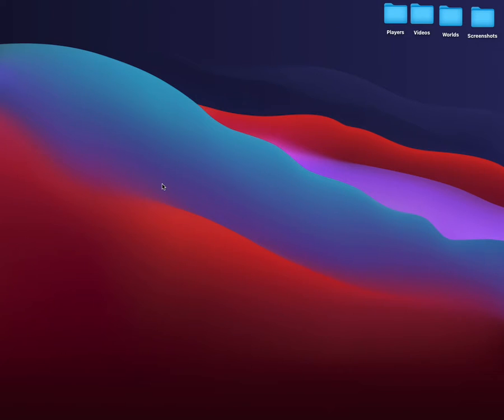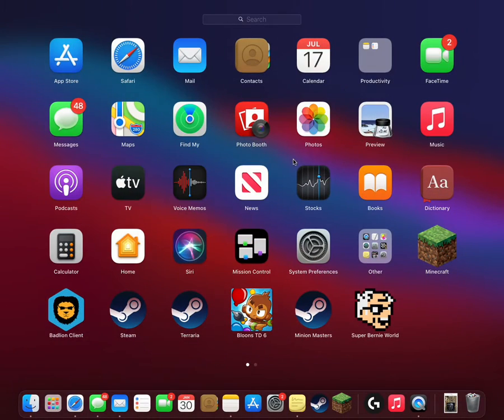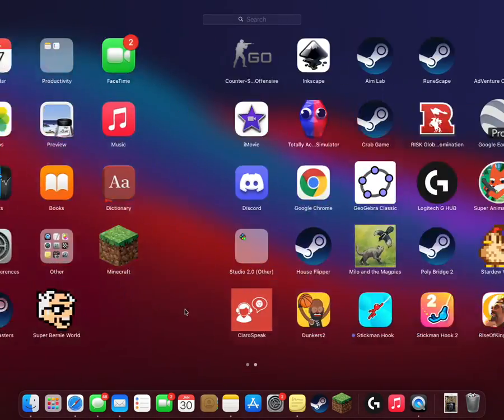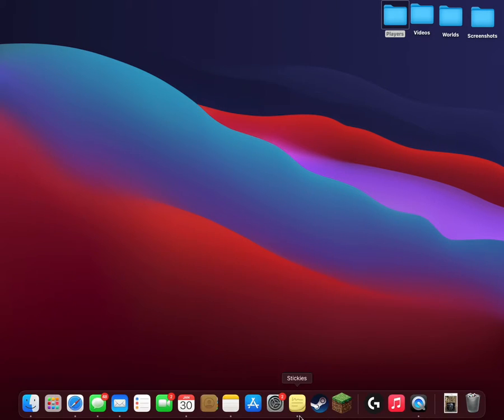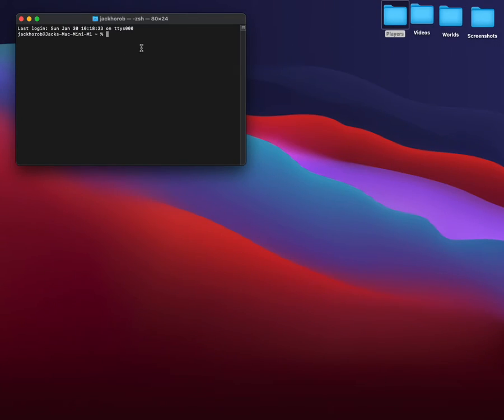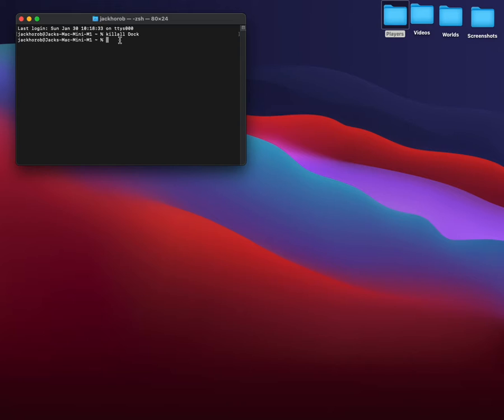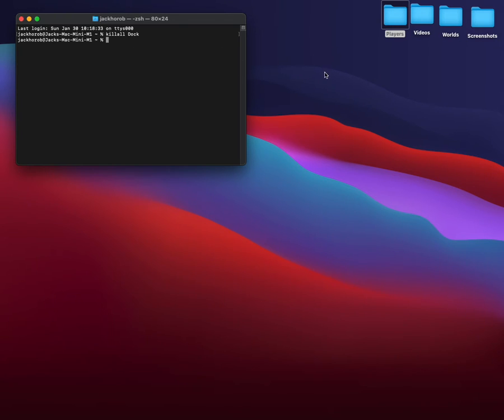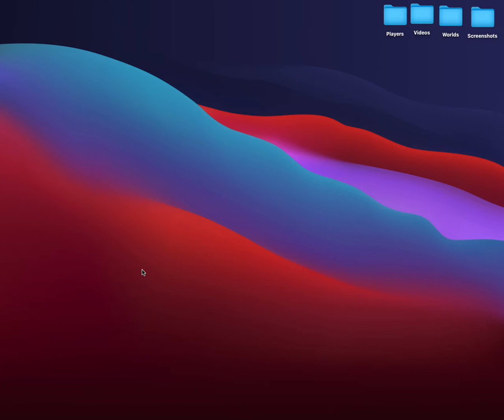How to get rid of floating icon in macos (Without restarting!)